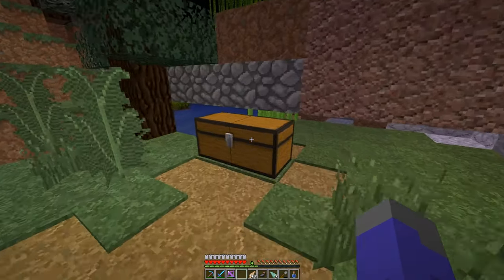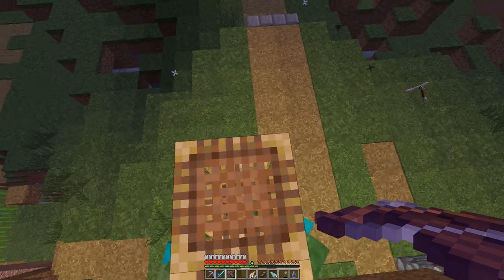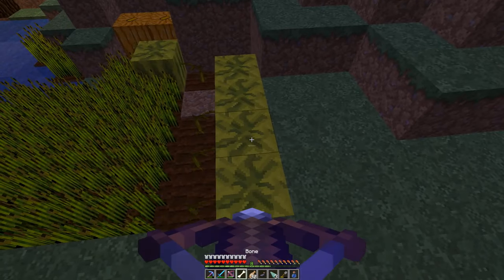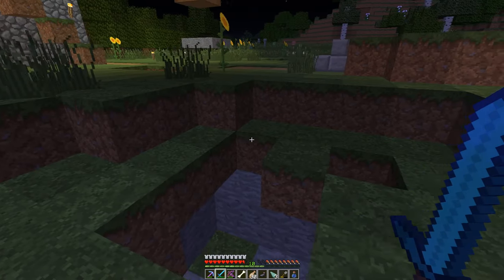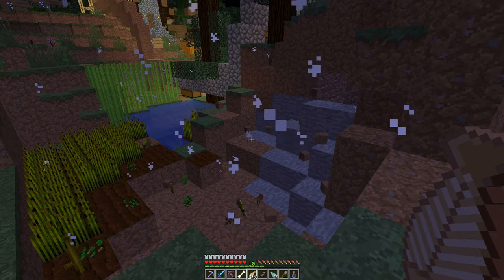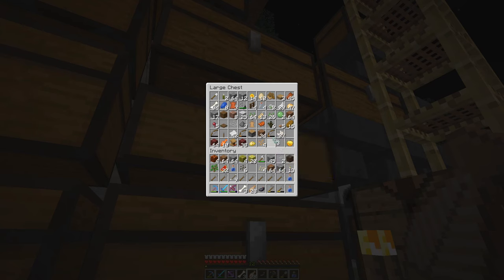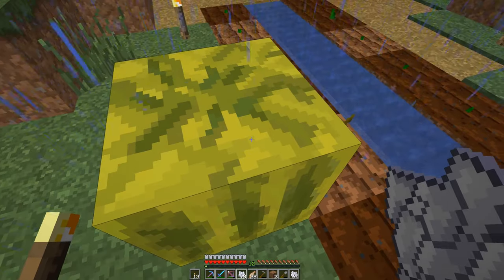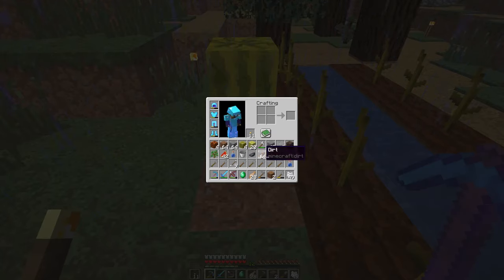Dapper Gaffe: E8.5 - Filler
AirOhNeeUs rambles about various things for 4 minutes because there was leftover footage.

Wow, these last few videos have been cranked out FAST! Almost caught up now!